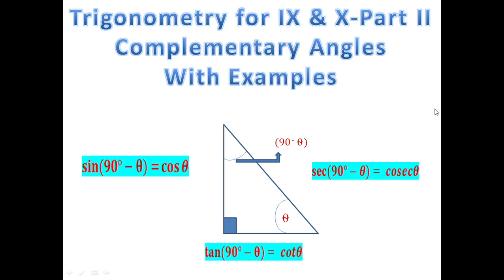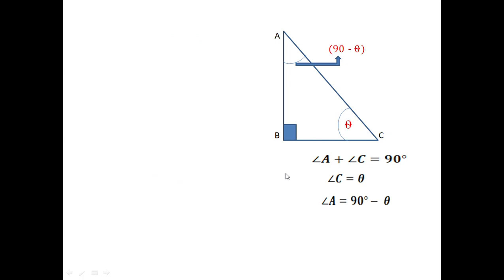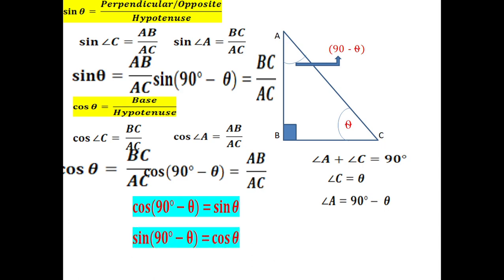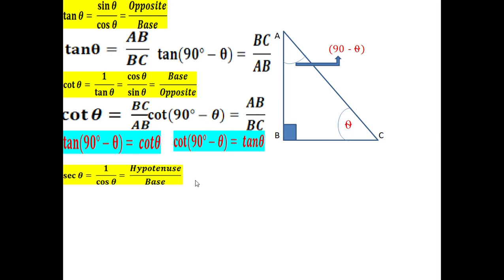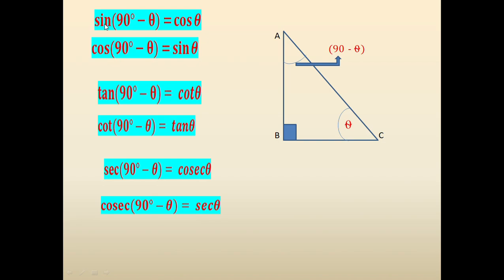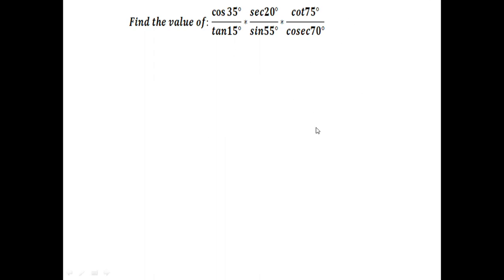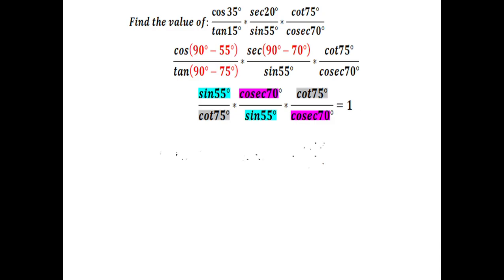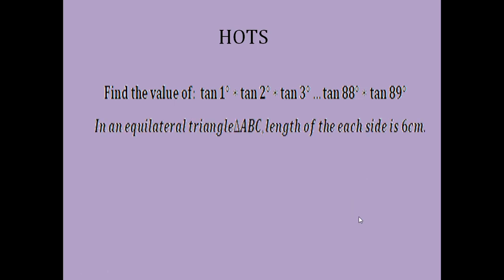Complementary Angles...Basic of Trigonometry Part II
Welcome to Infinite Sin and Thanks a lot for your support. This video is the continuation of Basics of Trigonometry. In this video, the concept of complementary angles has been discussed with examples and solved questions.
sin(90 - x) = cosx
tan(90 - x) = cotx
sec(90 - x) = cosecx.
Two HOTS questions have been given whose solutions will be awaited in the comments.